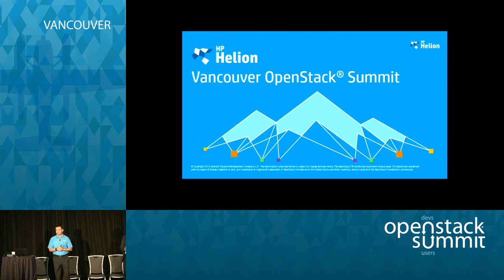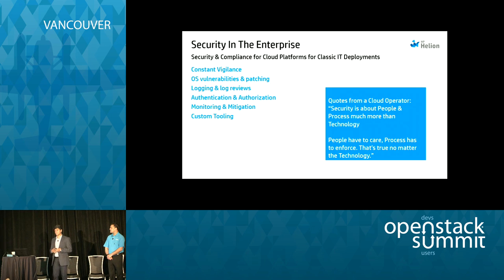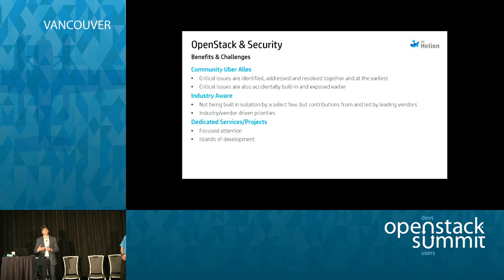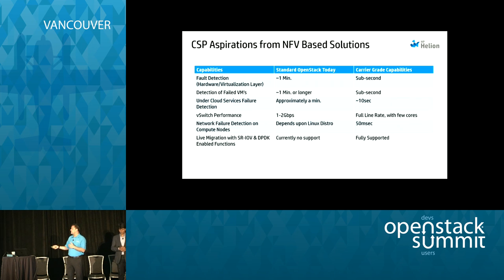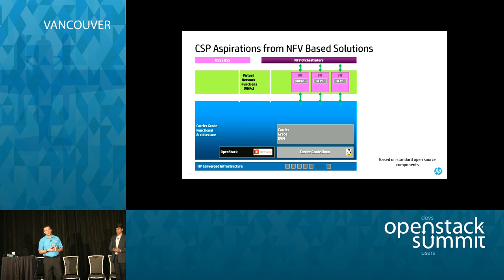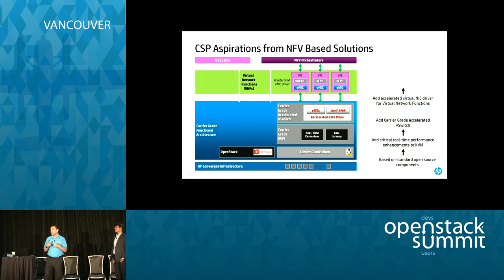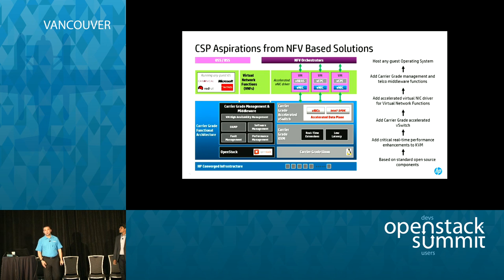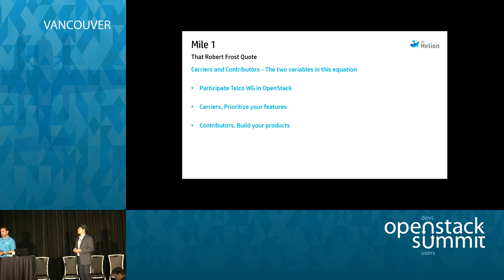Delivering a Carrier-Grade Platform with OpenStack: From Sprints to Marathons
Telco Network Equipment Vendors (NEPs) and Communication Services Providers (CSPs) are fast moving from Network Functions Virtualization (NFV) solutions in their respective labs to real world deployments with OpenStack as the overwhelming Cloud Operating System. NFV deployments pose a number of additional unique challenges over any traditional enterprise cloud deployment and vendors are looking up to OpenStack to suitably addr…Full session details